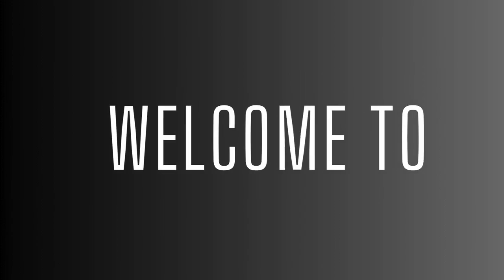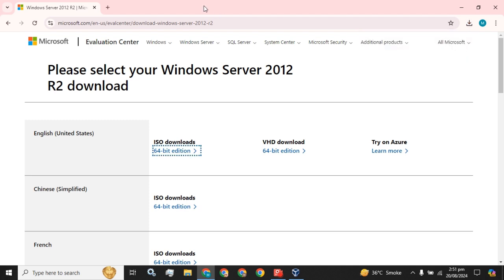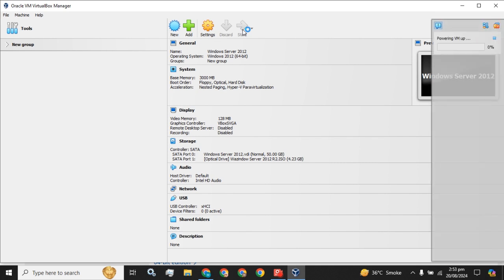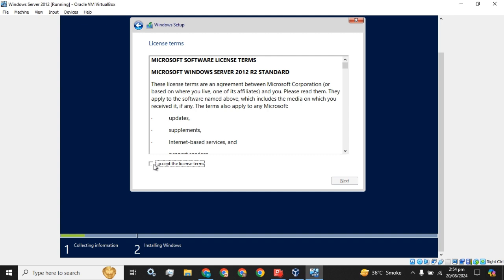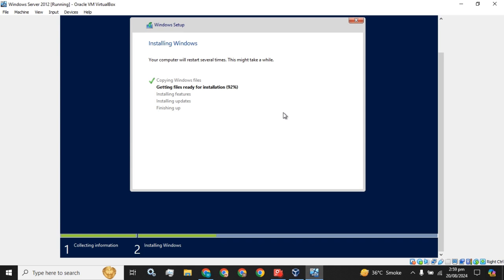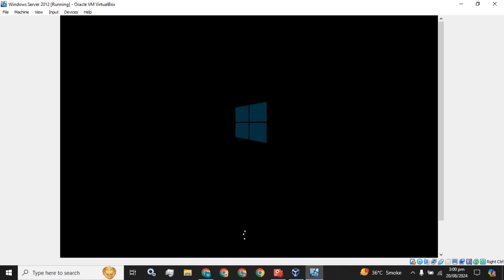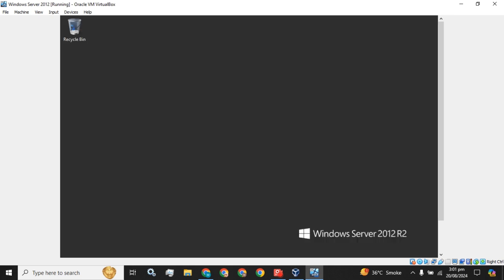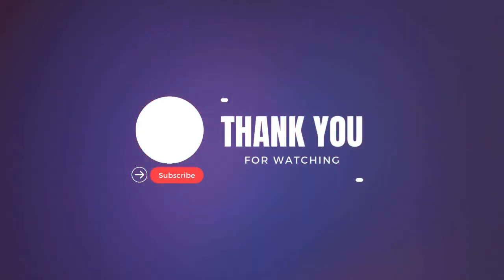Download & Install Windows Server 2012 R2 | Server 2019 | Free | Step by Step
Install Windows Server 2012 R2